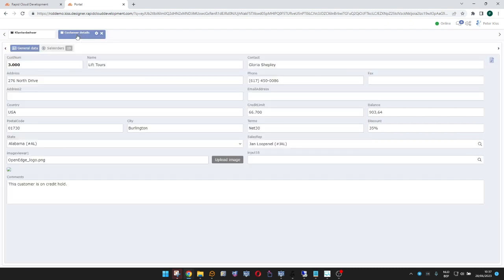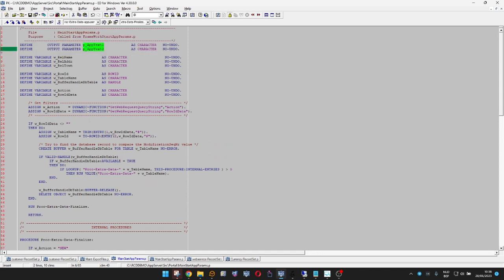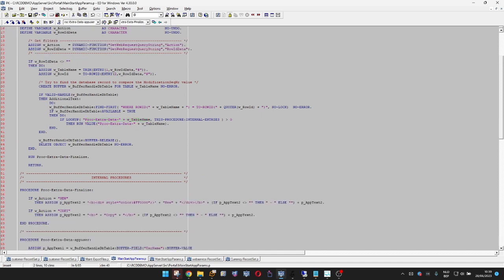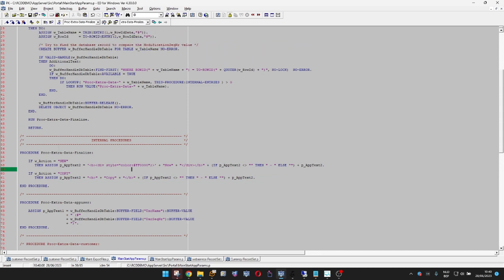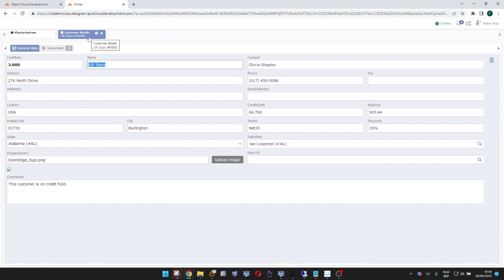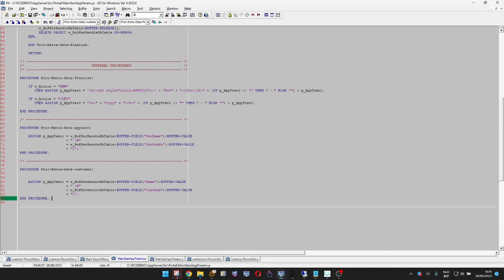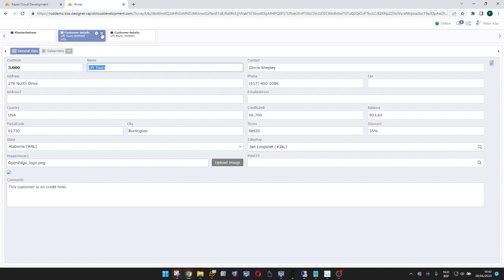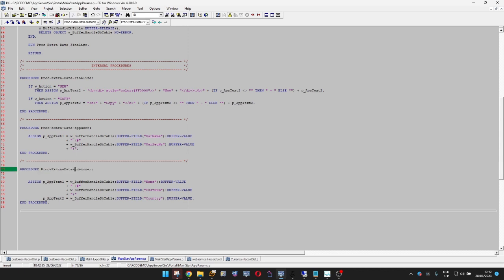Rapid Cloud Development | How to customize the program tabs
In this video we will show how you can use customize the content of the program tabs.
You have 2 rows at your disposal and the text placed there can be formatted/styled.